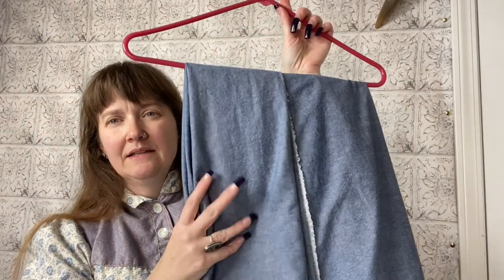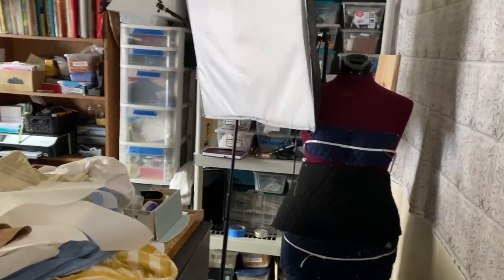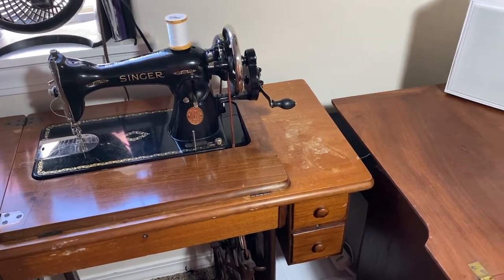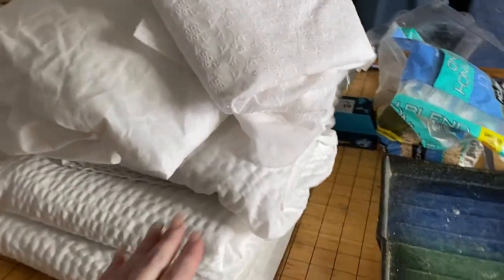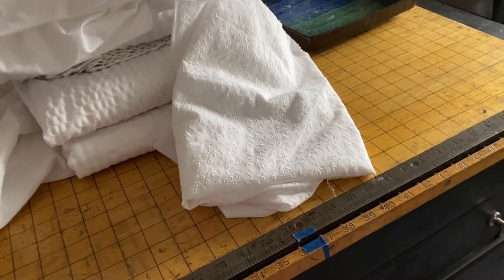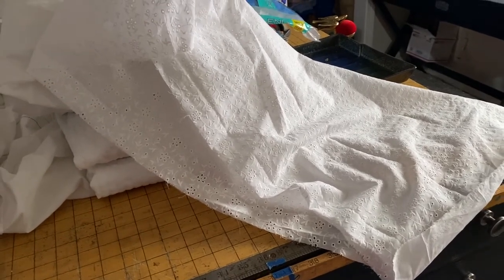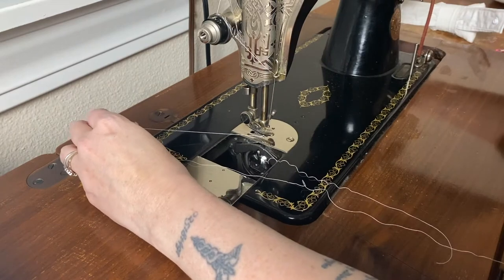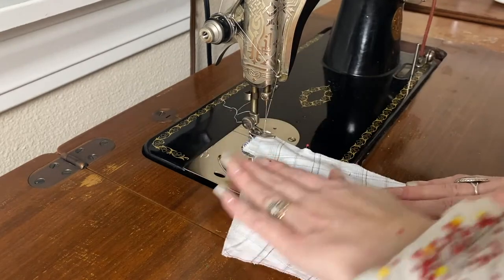Vlog lost in time/New sewing table/Blue Bodice Done!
I love mail, handwritten letters and postcards from around the world!
Address to: Ankharet verch Meredudd